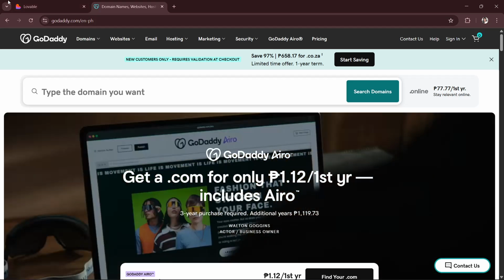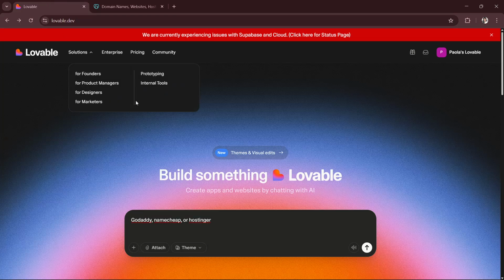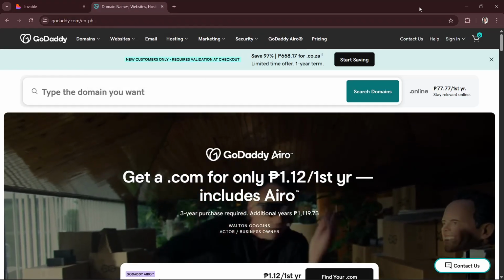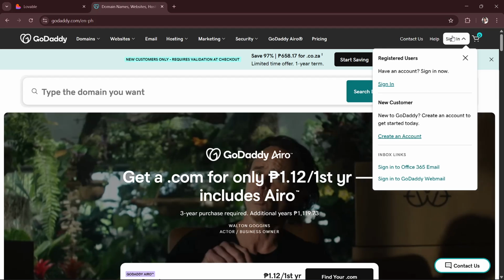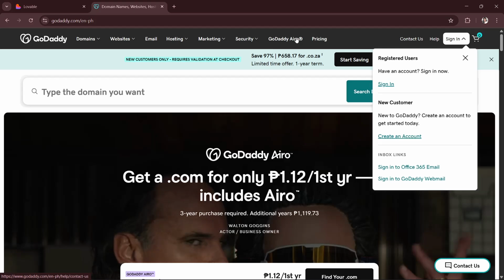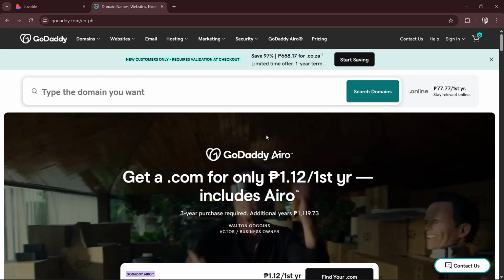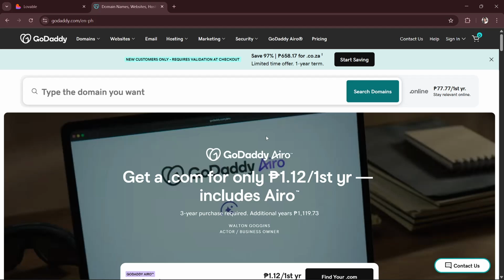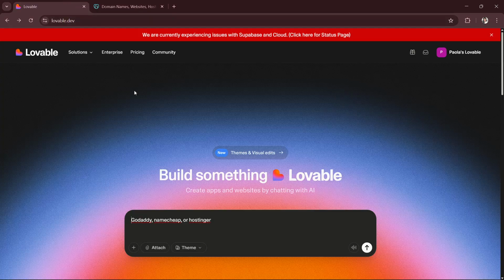How to Connect GoDaddy Domain to Lovable AI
In this video, I'll show you how to connect your GoDaddy domain to Lovable AI. The method is very simple and clearly explained. By following all the steps in the video, you'll be able to easily set up your domain with Lovable AI without any confusion.